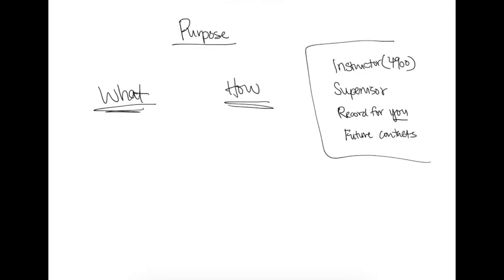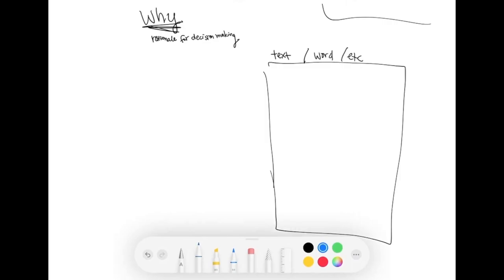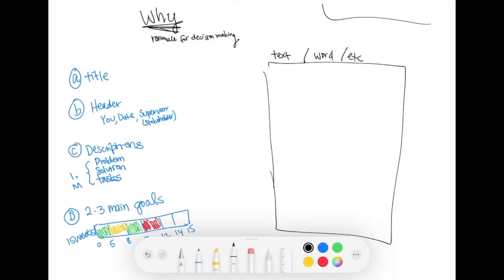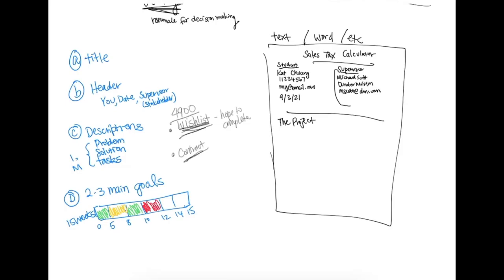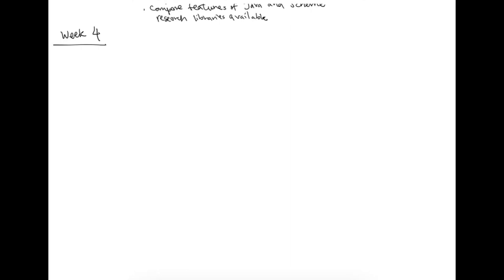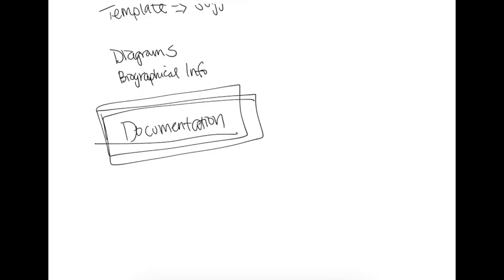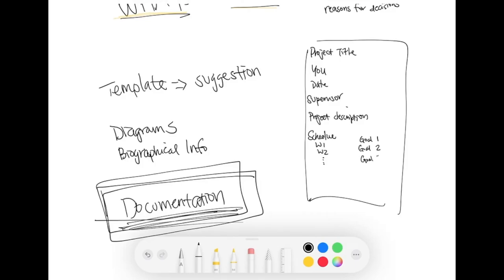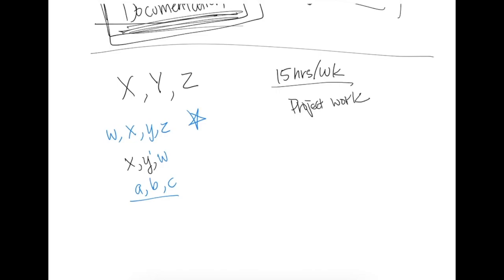CISC 4900 | Preparing the project proposal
For the students in CISC 4900 at Brooklyn College.

This video covers the purpose of the project proposal along with some suggestions on preparing the first assignment of the course. CISC 4900 Independent and Group Projects.

Video was made with OBS